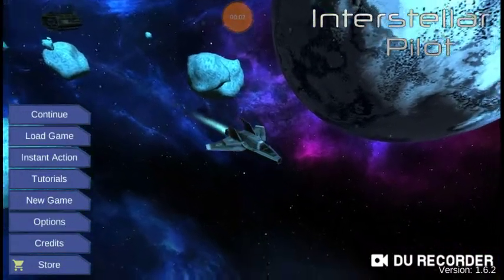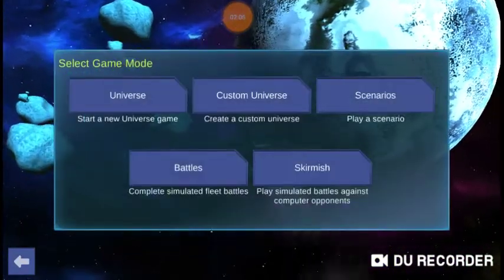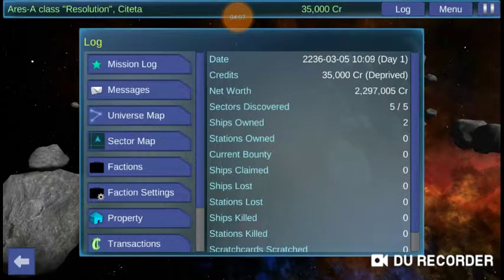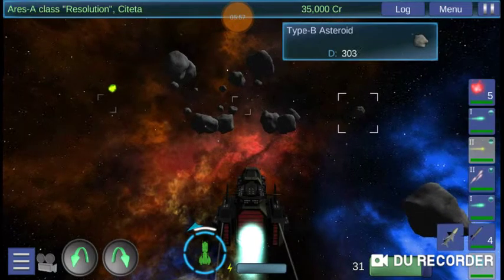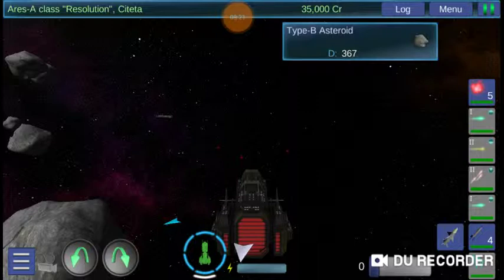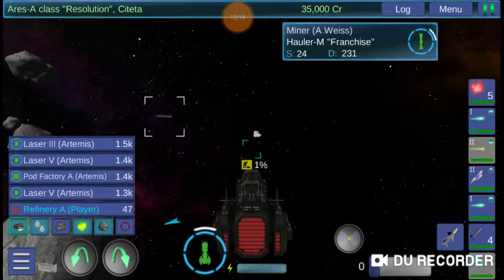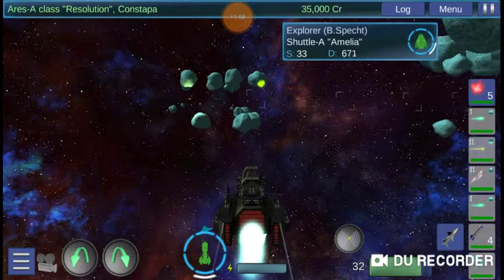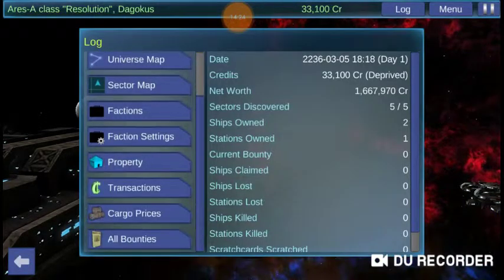Interstellar Pilot - How to run a successful refinery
In this video I go through a step by step process of setting up and running a successful refinery. I know it is not an exciting video, but I hope it is educational.